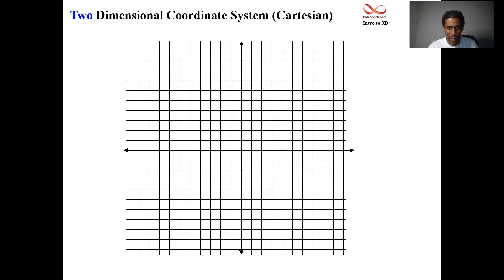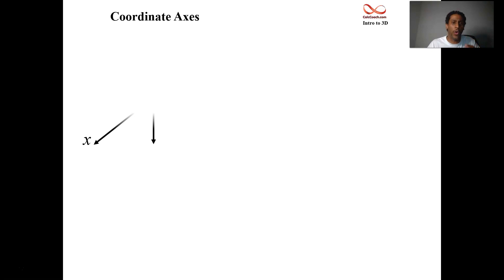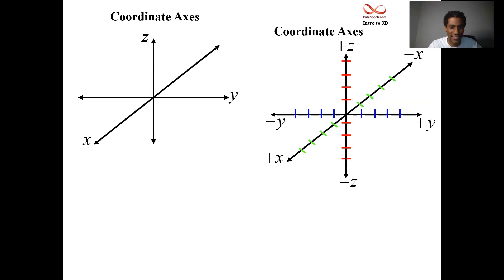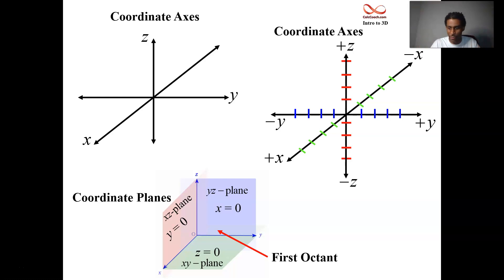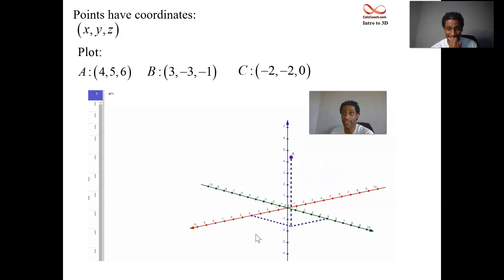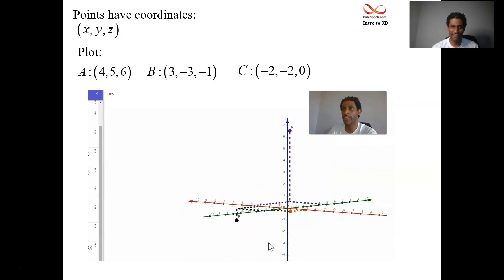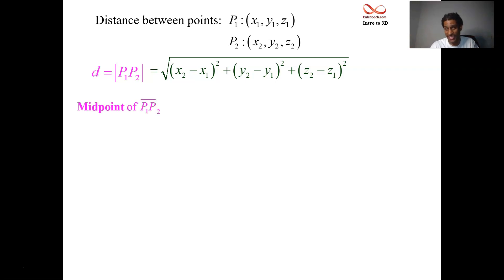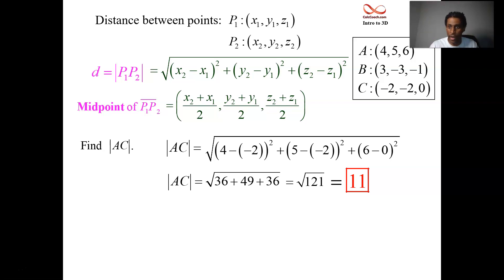Introduction to 3 Dimensions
In this video we introduce the 3D Cartesian system.  We discuss the coordinate axes, the coordinate planes, the distance formula and the midpoint formula.